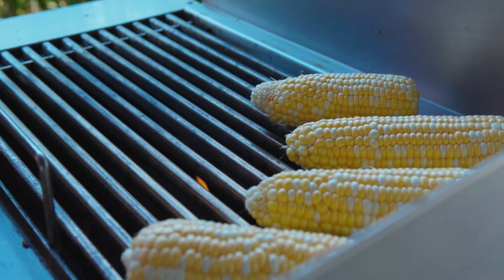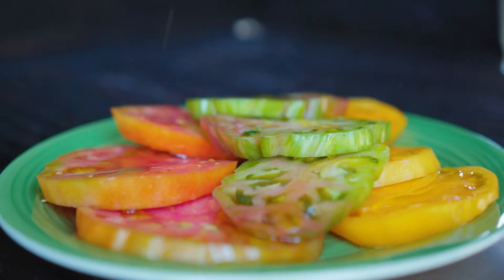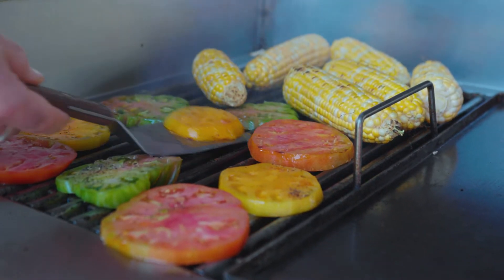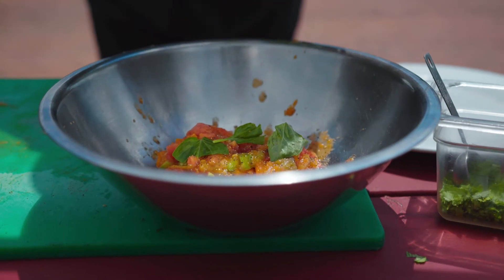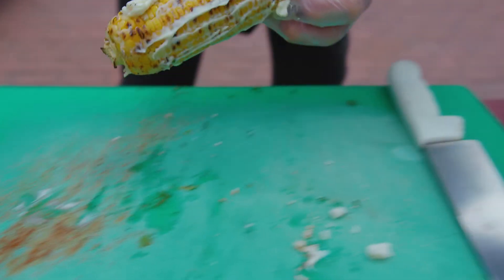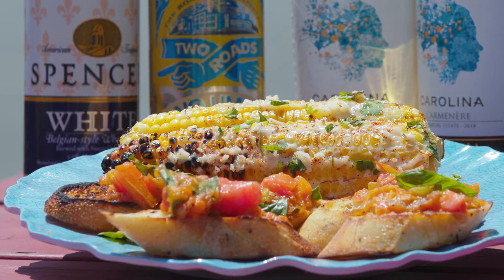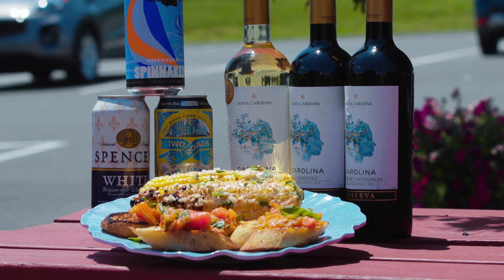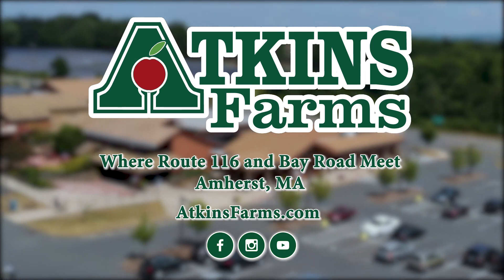Grilled Tomato Bruschetta & Mexican Street Corn (Elote) Recipes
Grilled Tomato Bruschetta
3-4 Fresh Heirloom Tomatoes, thickly sliced
Extra Virgin Olive Oil
Salt
Pepper
6-8 Fresh Basil Leaves, torn
Balsamic Vinegar
Heat grill to medium-high. Drizzle tomatoes with olive oil and season with salt and pepper.  Grill 2-3 minutes each size, or until tomatoes begin to get soft.
Roughly chop tomatoes and place in a bowl.  Drizzle with 1 tablespoon Olive Oil, ¼ tsp. salt and ¼ tsp. pepper.  Add torn basil leaves and mix together.  Drizzle with balsamic vinegar, if desired.
Serve on grilled or toasted French bread.

Mexican Street Corn (Elote)
·         6 to 8 medium ears sweet corn, husks removed

·         1/2 cup minced cilantro

·         1/4 teaspoon ground chipotle pepper, to taste

Heat grill to medium-high.  in a bowl, whisk together the mayonnaise, cilantro, garlic, and chipotle pepper. Taste and season the mixture with salt if needed.

Place the corn directly on grill grates.  Grill for about 3 minutes, or until kernels begin to turn golden brown and look charred.  Turn over and repeat.  When all sides are browned, remove from the grill onto a plate.

Using a brush or spoon, coat each ear of corn with about 1 tablespoon of the mayo mixture. Sprinkle with additional chipotle pepper, if desired.